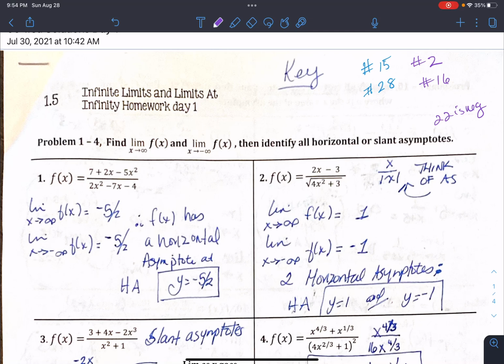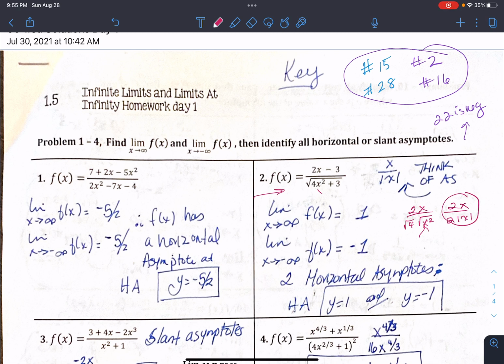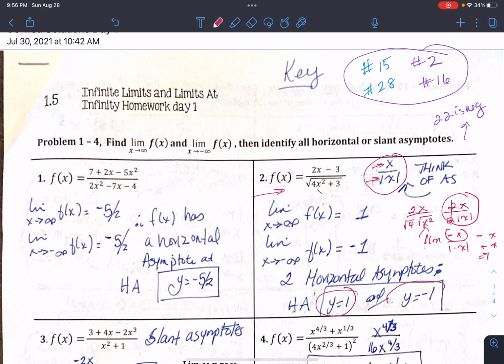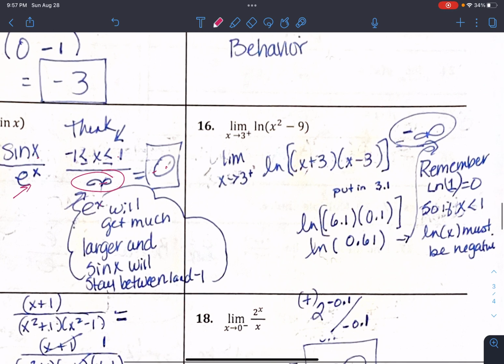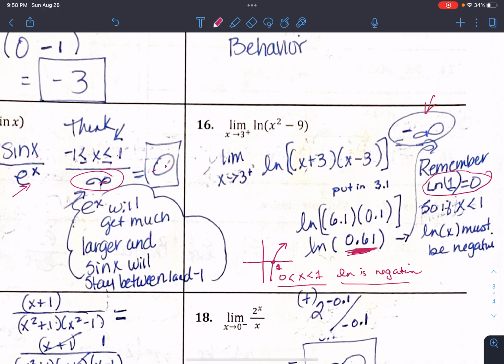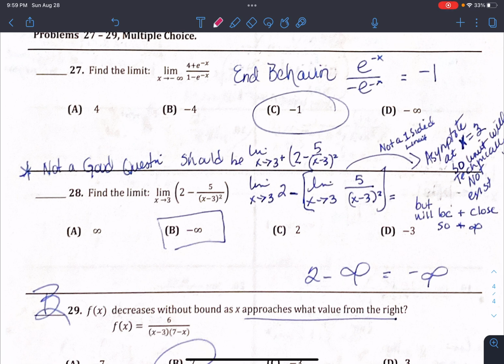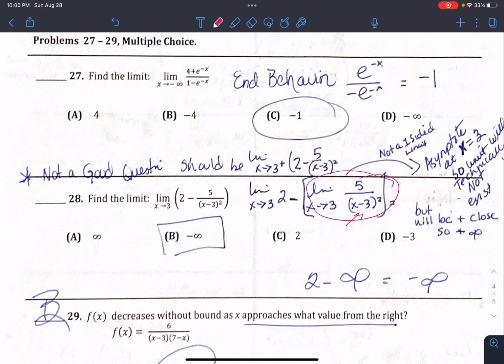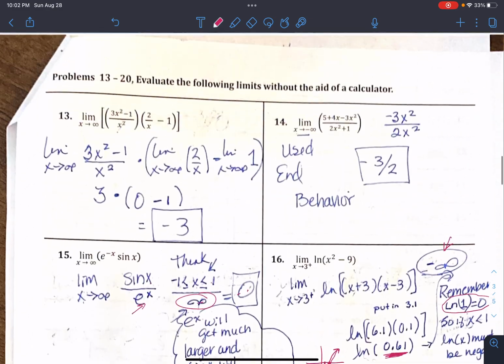Video 6 - Questions from HW 1.5 Day 1 (Handout)